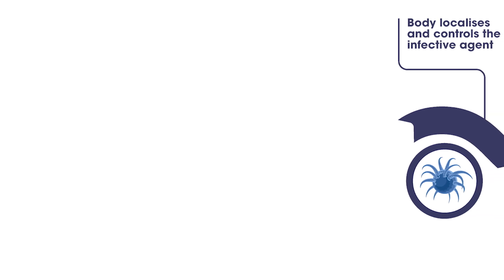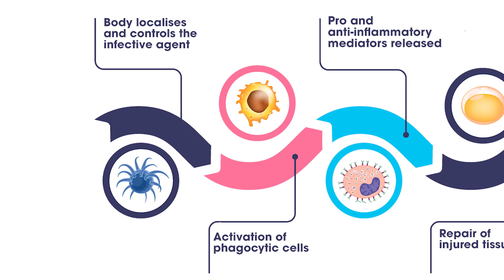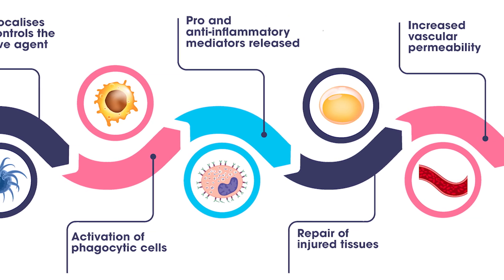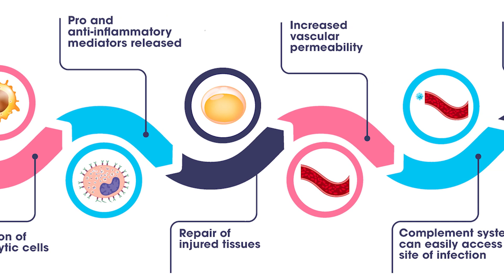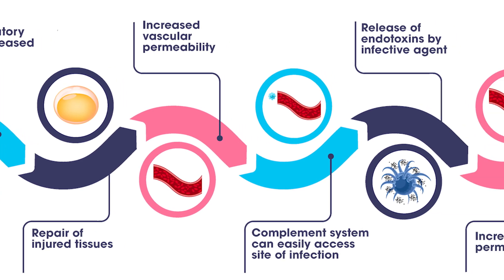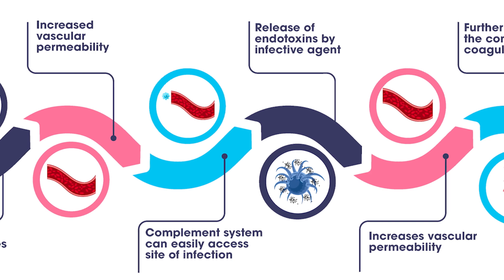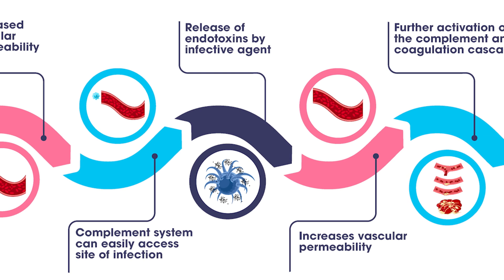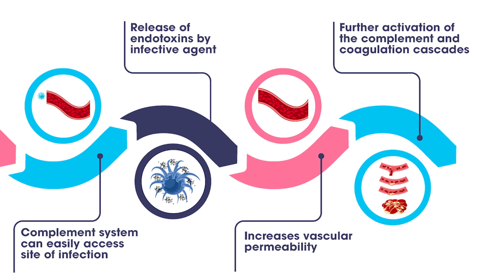The Body's Response to an Infection | Ausmed Explains...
How does the body respond to an infection?

1) Body localises and controls the infective agent.
2) Activation of phagocytic cells.
3) Pro and anti-inflammatory mediators released.
4) Repair of injured tissues.
5) Increased vascular permeability.
6) The complement system can easily access the site of infection.
7) Release of endotoxins by the infective agent.
8) Increases vascular permeability.
9) Further activation of the complement and coagulation cascades.